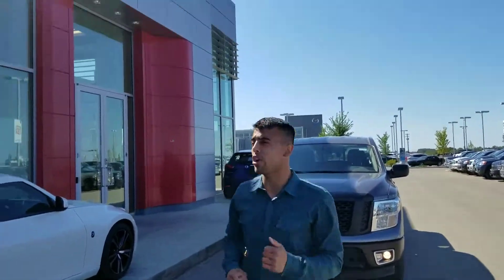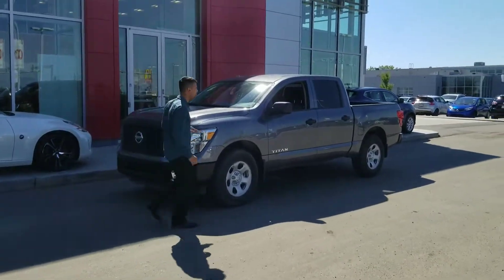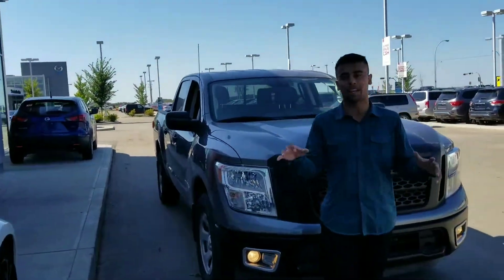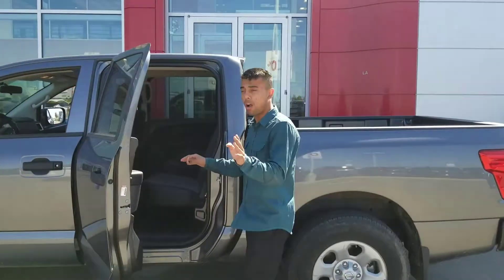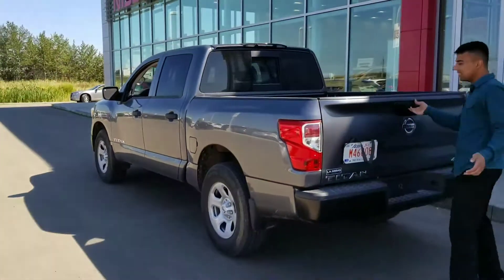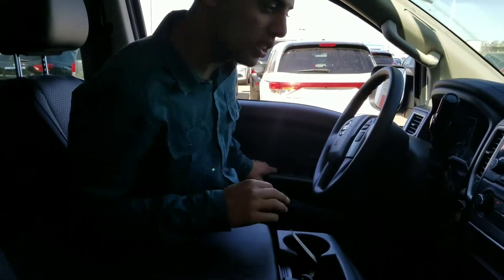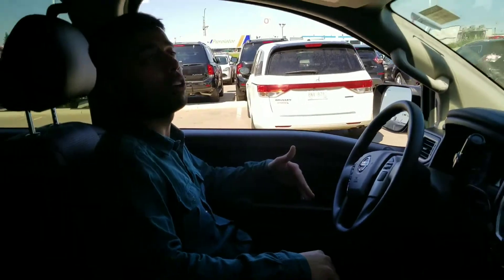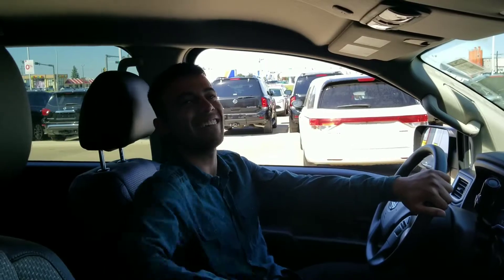Akshay, Titan time.